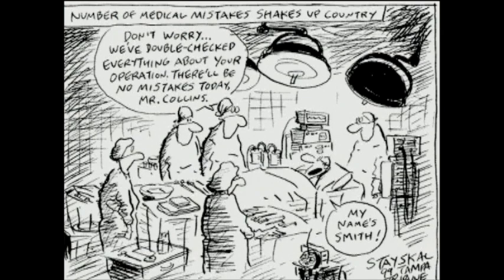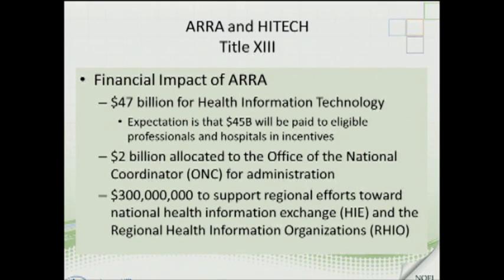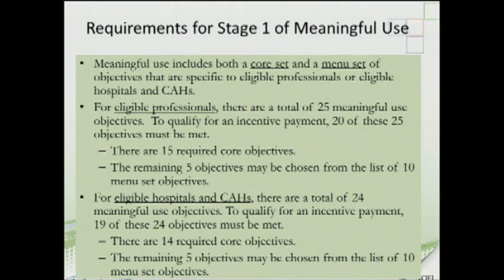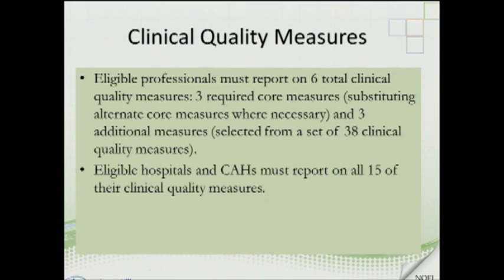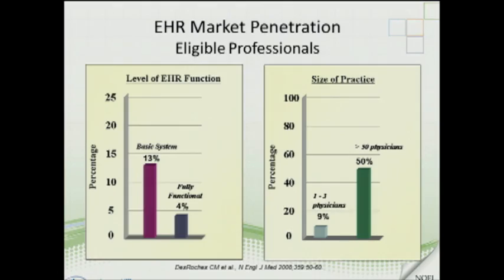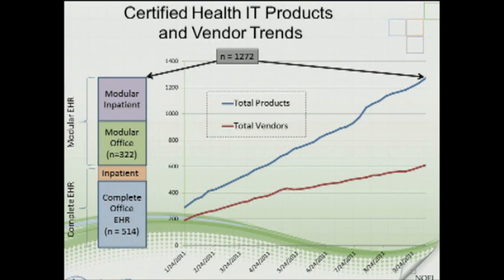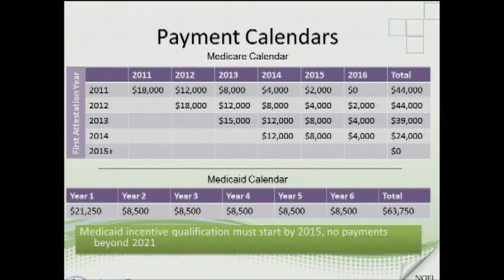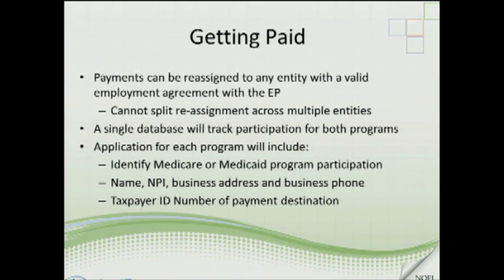Upcoming Changes with Medical Reimbursement: Electronic Medical Records; What Does It Mean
Paresh Shah, MD